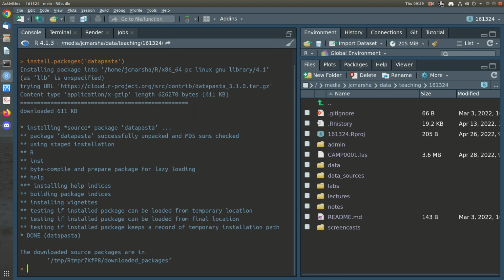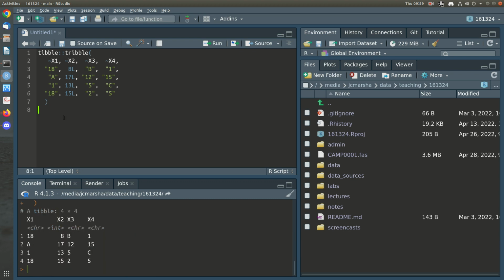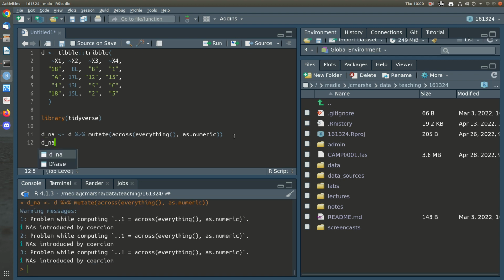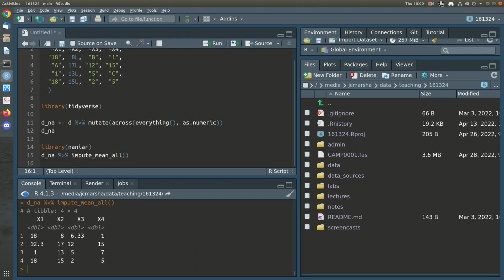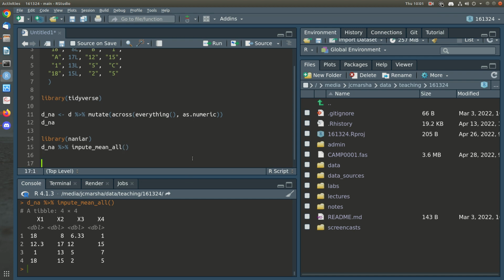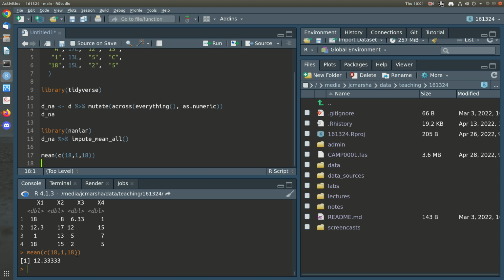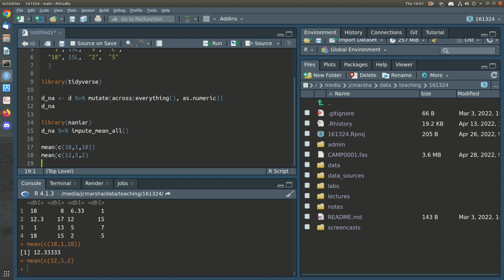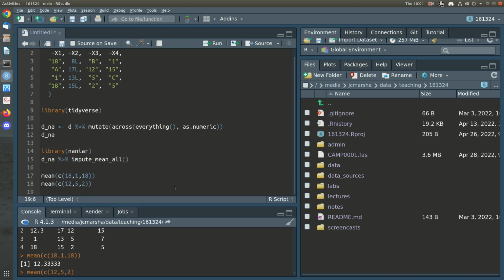161.324 Data Mining: Using datapasta to paste a table into RStudio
A quick demonstration of using datapasta to paste a table into RStudio